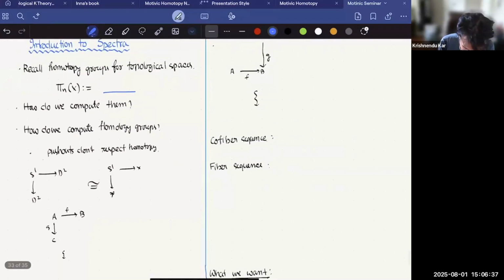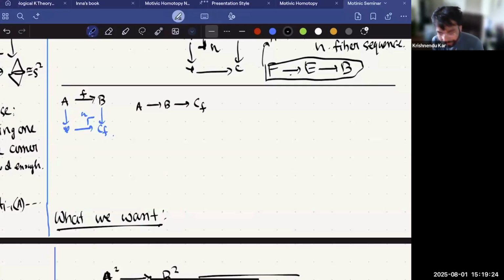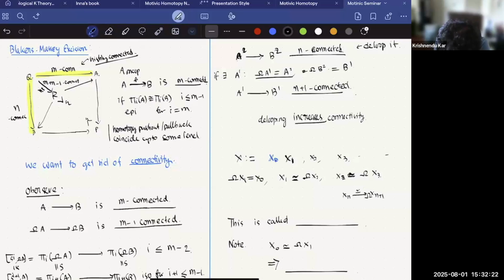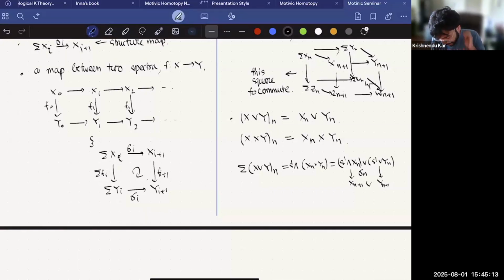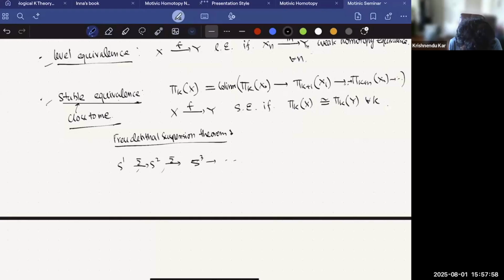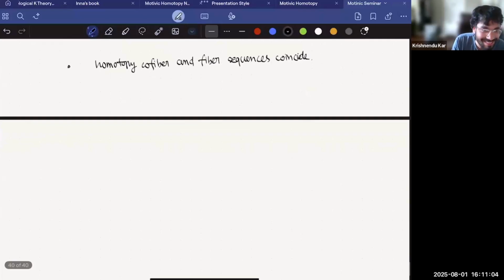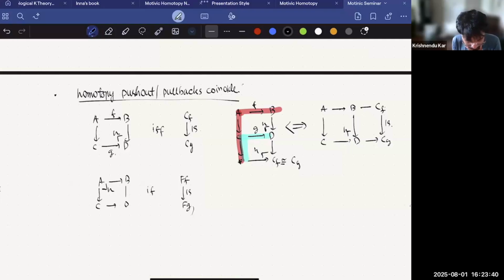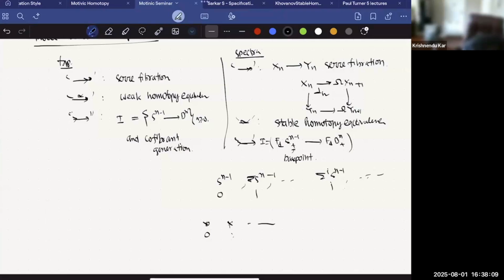Introduction to Spectra